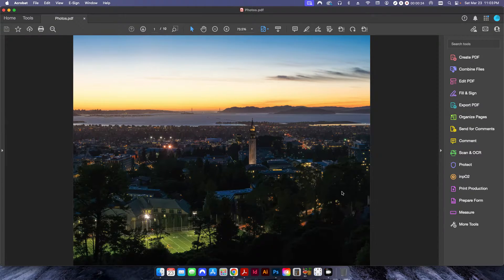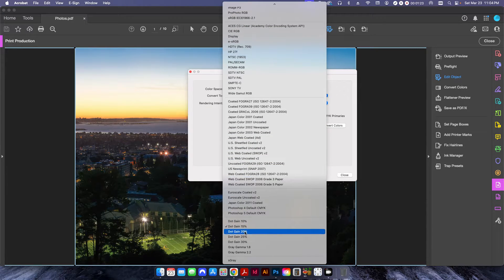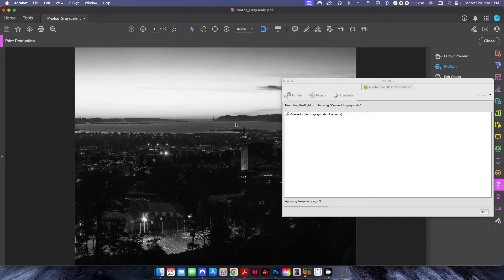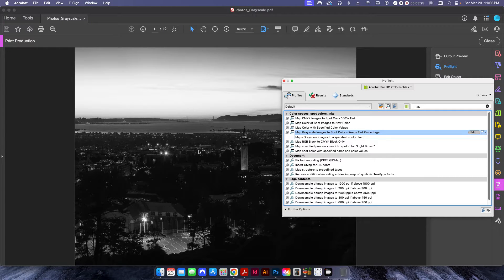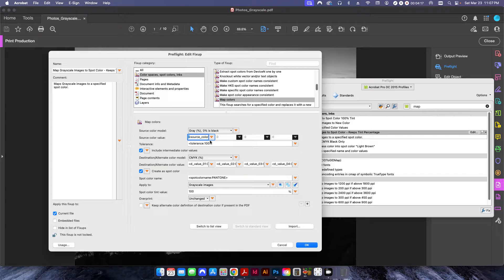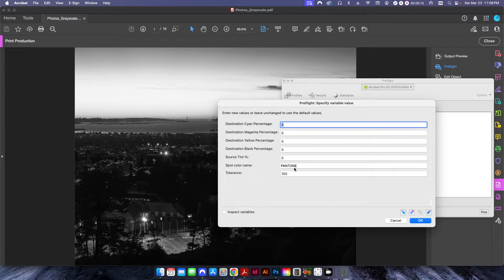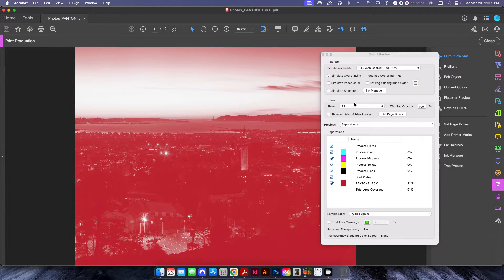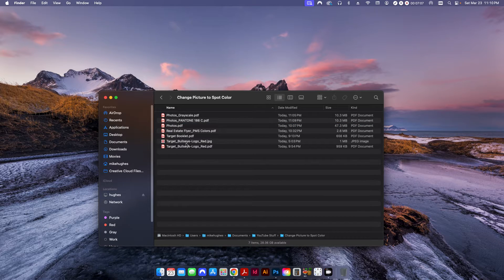How to Convert a CMYK Image to a PANTONE in Adobe Acrobat Pro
Ever had a client send over a logo as a JPEG or a photo-heavy PDF and ask for it to be printed in a specific Pantone spot color? Converting flat CMYK images into professional PMS plates can be a headache, but Adobe Acrobat Pro makes it surprisingly simple with the right Preflight tools.

In this tutorial, I'll show you how to map CMYK and grayscale images to spot colors while maintaining the correct tint percentages—ensuring your photos still look like photos, not solid blocks of color.

In this video, you’ll learn:
01:05 The Individual Edit Method: Using the "Edit Object" tool to manually convert single images to grayscale.
01:55 Bulk Conversion: Using Acrobat's default Preflight profiles to convert a 10-page PDF of images to grayscale in seconds.
02:45 Mapping to Spot Colors: How to create a custom Preflight fix-up to map grayscale images to a specific PMS color (like Pantone 186 C).
04:15 Maintaining Tint Percentages: Why checking "Include intermediate color values" is the secret to keeping your photo details intact.
08:15 Solid Logo Conversion: How to handle a low-res JPEG logo and force it to a solid 100% spot color plate.
12:35 Selective Image Conversion: How to target only the images within a complex, multi-element flyer without affecting your text or vector branding.
15:55 Output Preview Verification: Final check to ensure your CMYK file has successfully separated into a clean, two-color job.

Why this matters for Prepress: Whether you're prepping a thousand-page manual or a simple two-color flyer, mastering these Acrobat Preflight hacks saves you hours of manual editing in Photoshop or Illustrator. It’s the ultimate way to ensure high-quality offset plates or more control over digital color adjustments.